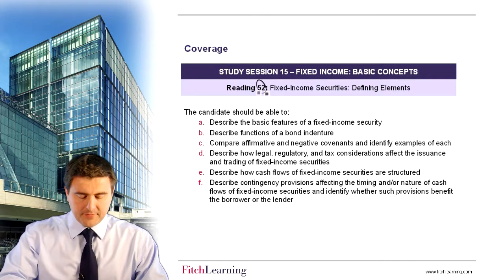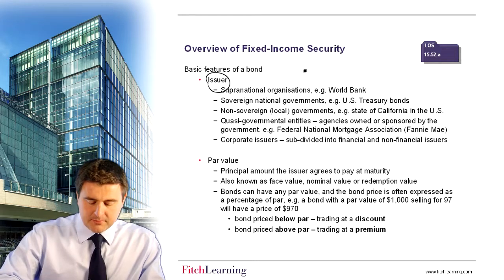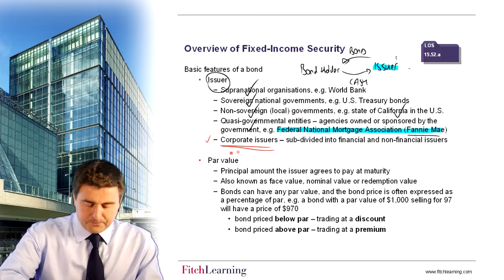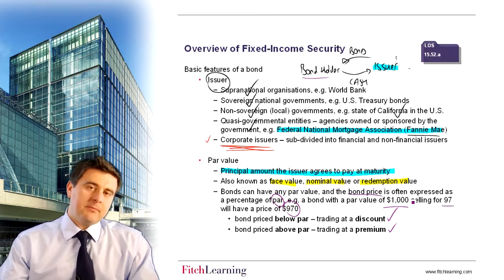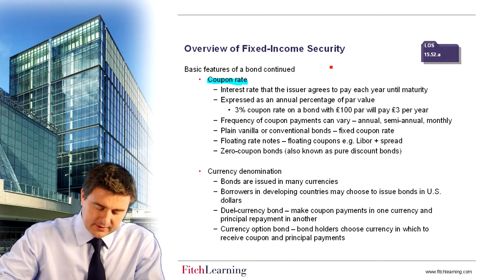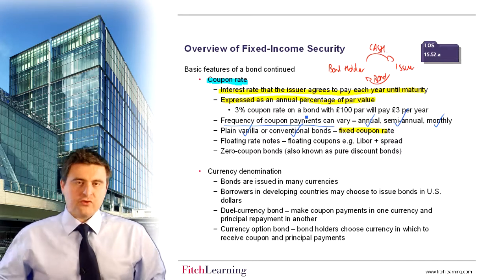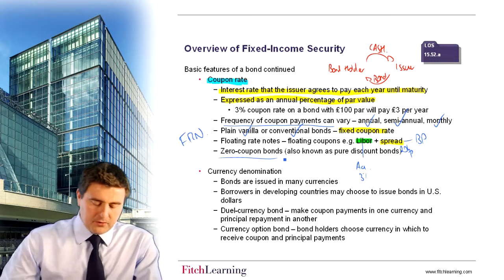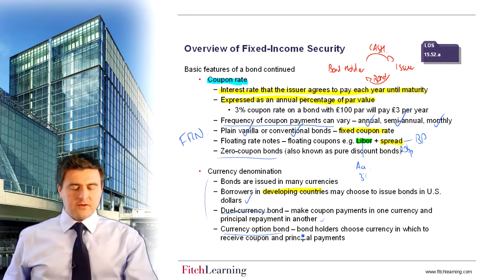CFA Exam Prep App - Instructor Recordings - Fixed - Income: Basic Concepts Video 1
Download the Fitch Learning Exam Prep CFA app to gain 7 days free access to CFA program instructor videos, sample questions and tests.
Fitch Learning have over 20 full time faculty, who teach towards the CFA exams, more than 14 years experience and training locations in New York, San Francisco, Toronto, London, Singapore, Dubai and Abu Dhabi.